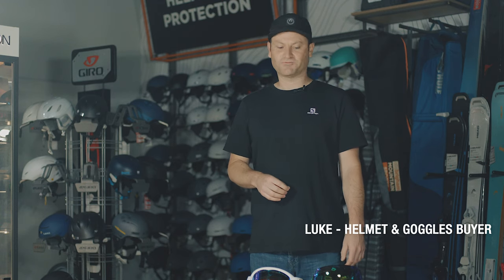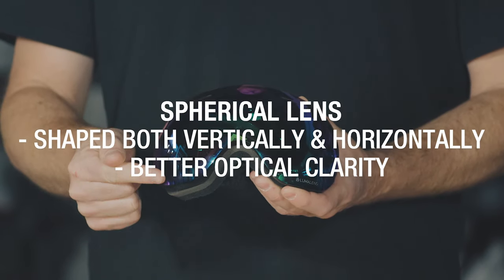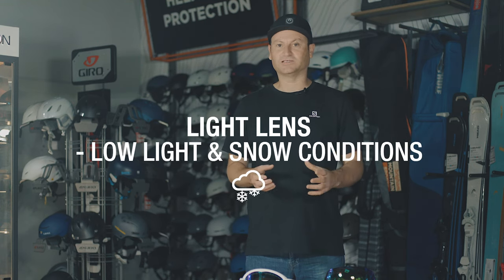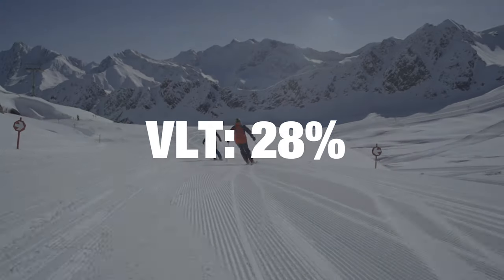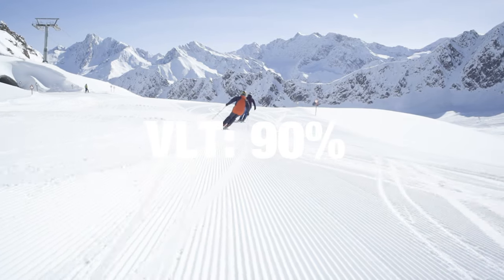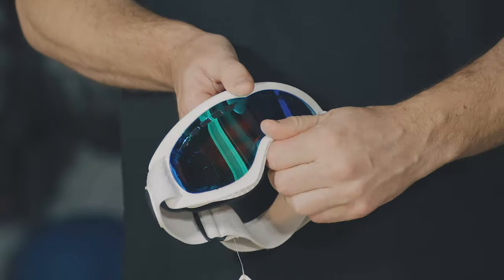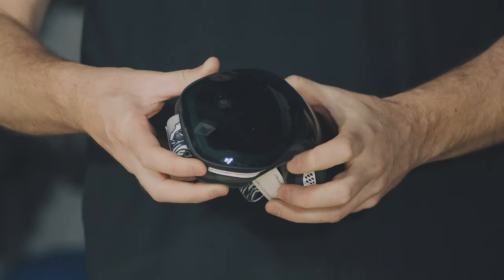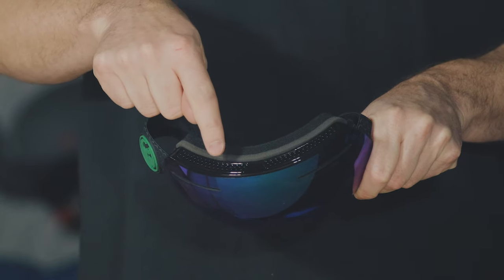Which Snowsports Goggles Should I Buy?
In the mountains, the weather can be unpredictable and challenging. When the sun comes out the brightness is amplified due to altitude; the higher you go the stronger the Ultra Violet (UV) light. If you're skiing or snowboarding at a very high altitude, glaciers for example, it's even more important to protect your eyes effectively. The sunlight also reflects off the snow, intensifying the light.

If the weather is cloudy, overcast or snowing you are unlikely to be able to see too much, meaning your eyes will need assistance to keep you safe on the hill. Glasses won't prevent the snow from entering around the frames making it a lot harder to navigate around the mountain. Most sunglasses are also designed to work best in bright sunny conditions, rather than in snow, wind and cloud.

A good pair of goggles will help to protect your eyes, prevent snow getting in, help increase contrast in a storm and also help reduce any damage caused by the sun.